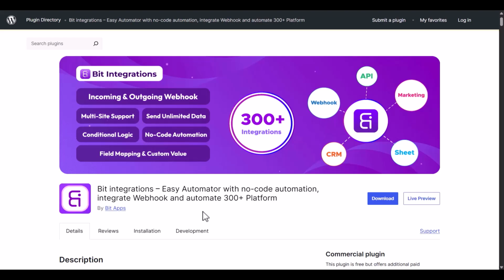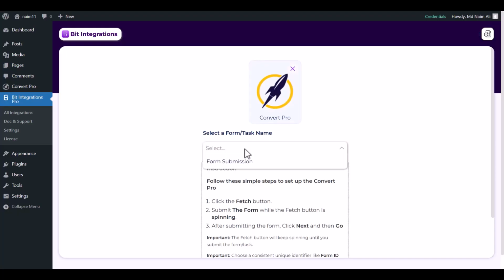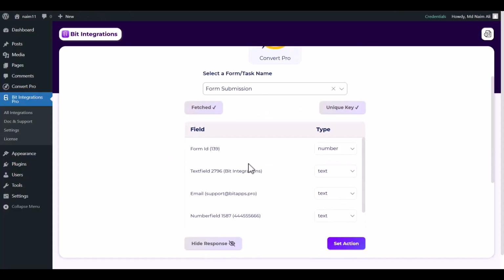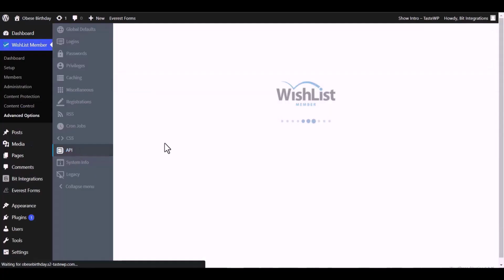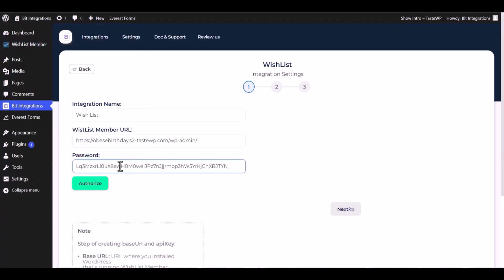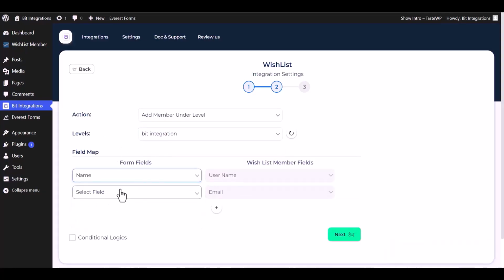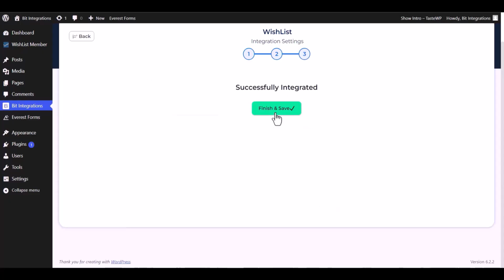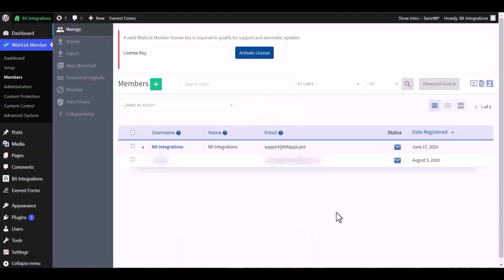How to Integrate Convert Pro with WishList Using Bit Integrations | Step-by-Step Tutorial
In this video, you'll learn how to connect ConvertPro with WishList using Bit Integrations on your WordPress website.

We'll show you how to set up ConvertPro as the trigger, fetch form data, select WishList as the action, add the required API details, authorize the connection, choose an action and level, map the required fields, and save the integration. You'll also see how to submit a form and verify that the data is successfully sent to WishList.

What You'll Learn in This Video:
• Fetching form submission data
• Selecting WishList as the action
• Adding the required WishList API details
• Authorizing WishList
• Selecting an action and level
• Mapping the required fields
• Using advanced features and conditional logic
• Verifying the data in WishList

Timestamps:
(0:00) Introduction
(0:06) Opening Bit Integrations dashboard
(0:12) Selecting ConvertPro as the trigger
(0:18) Filling out and submitting the form
(0:31) Selecting WishList as the action
(0:40) Opening WishList API settings
(0:40) Adding the API URL and API Key
(0:56) Authorizing WishList
(0:56) Authorization successful
(1:03) Selecting an action
(1:03) Choosing a level
(1:03) Mapping the required fields
(1:14) Using advanced features and conditional logic
(1:14) Moving to the next step
(1:14) Saving the integration
(1:21) Submitting the form
(1:32) Opening the WishList dashboard
(1:32) Checking Members
(1:32) Verifying the data in WishList
(1:32) Final result

Now you can automatically send ConvertPro form submissions to WishList using Bit Integrations, helping you automate your membership workflow, reduce manual work, and manage member data more easily.